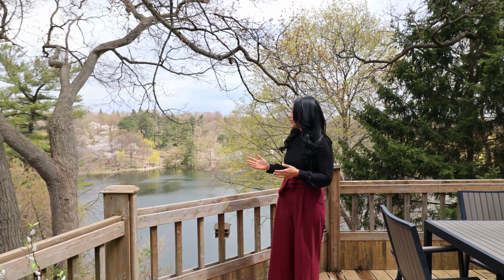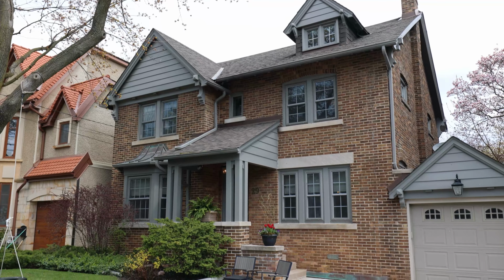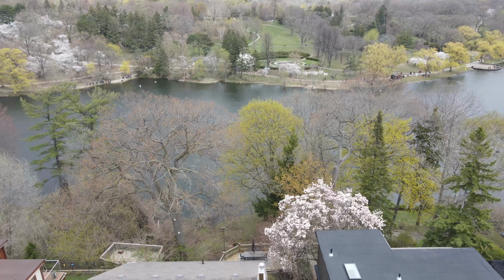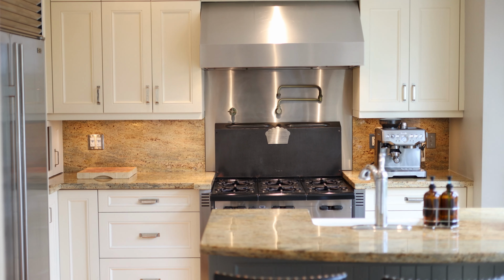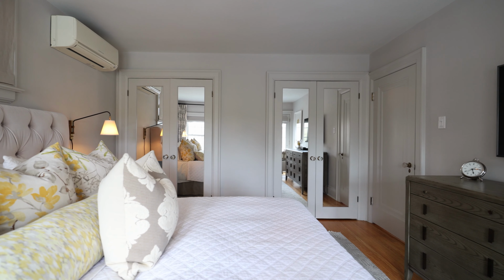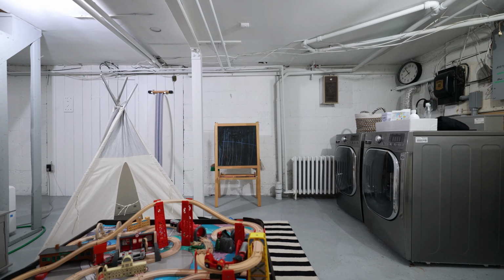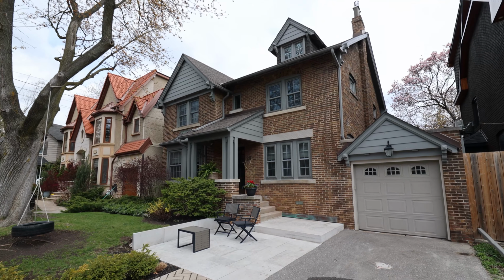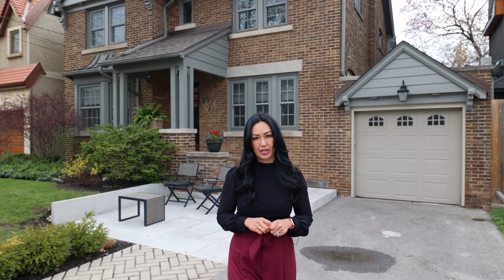High Park Property